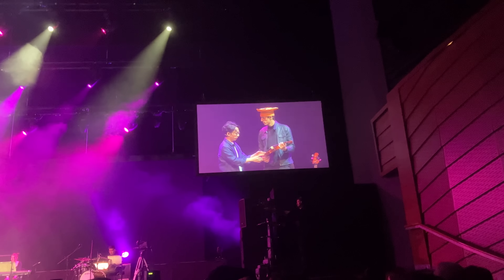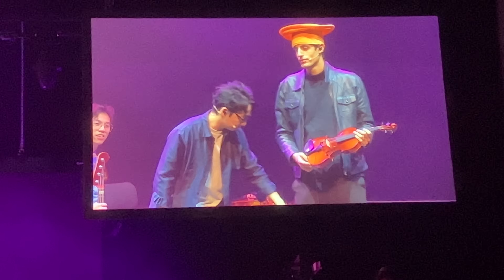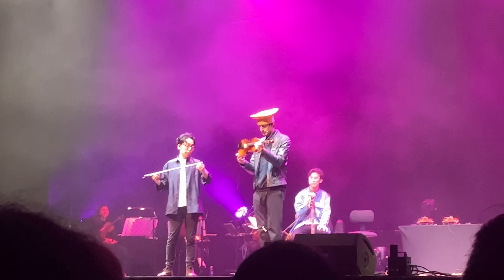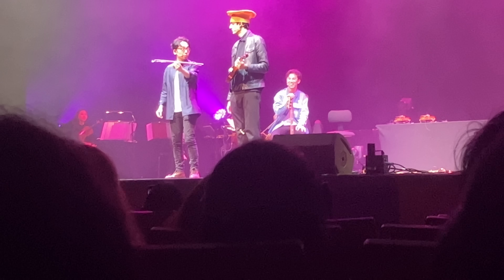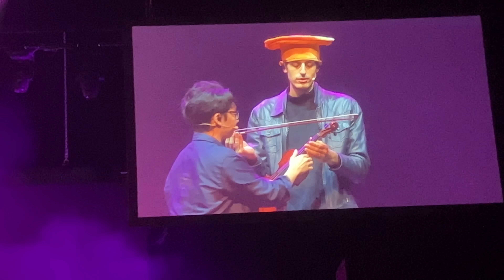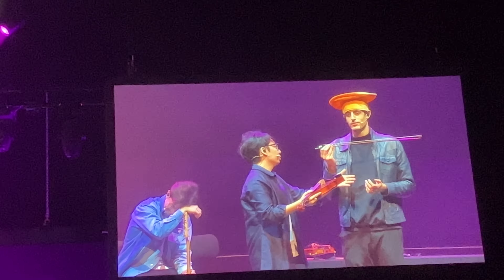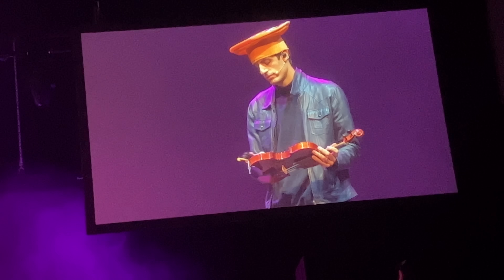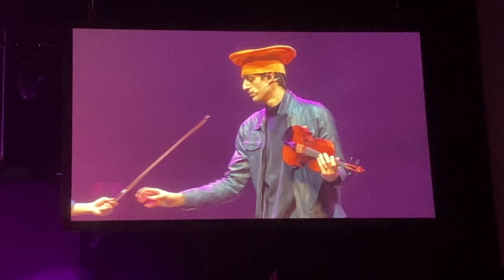Davie504 Playing the Violin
During his live music battle against TwoSetViolin, where they had to switch instruments.